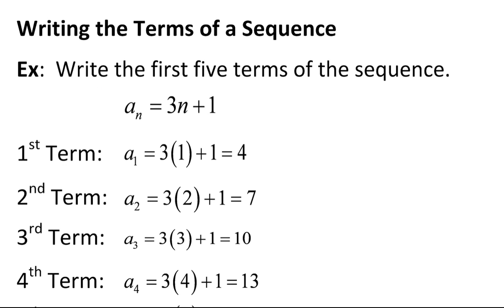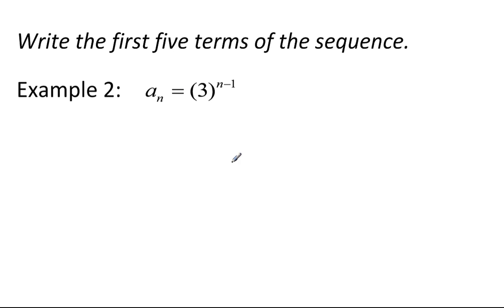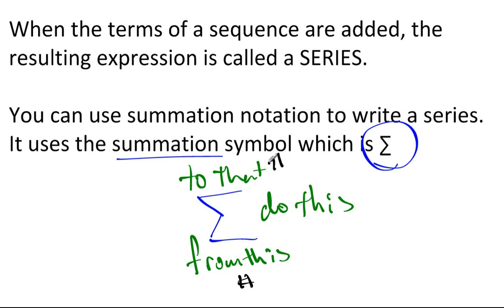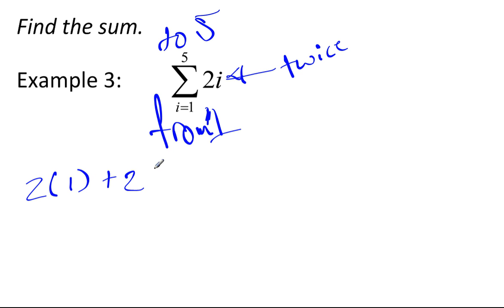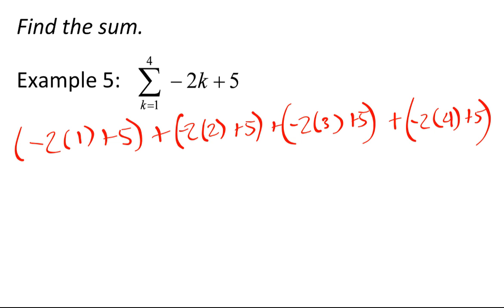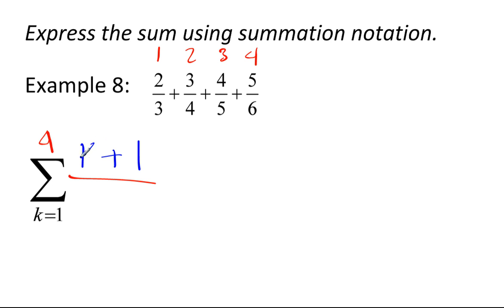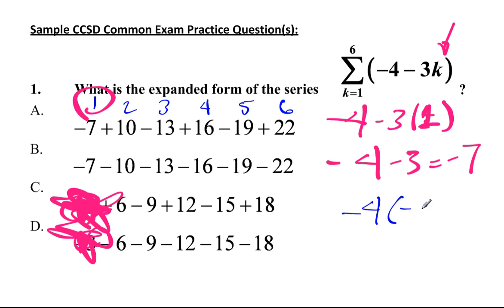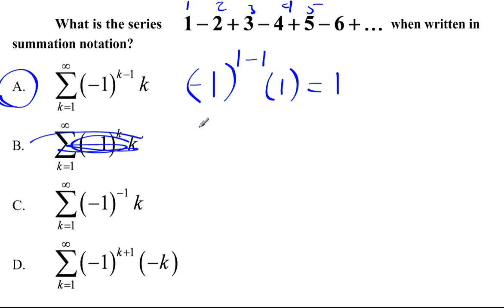Algebra II - Section 11.1